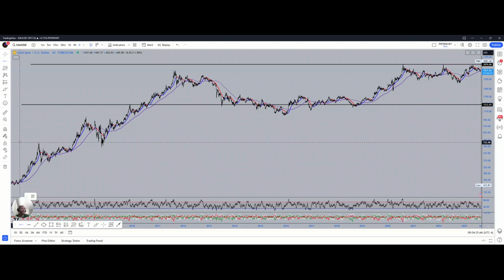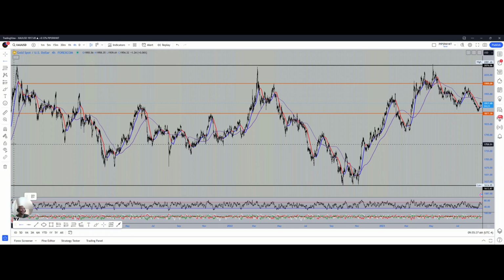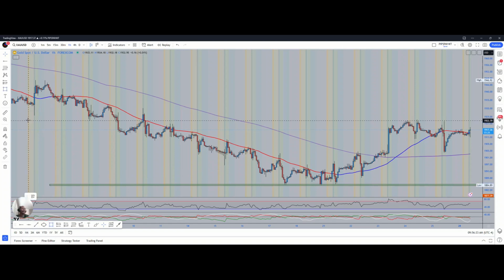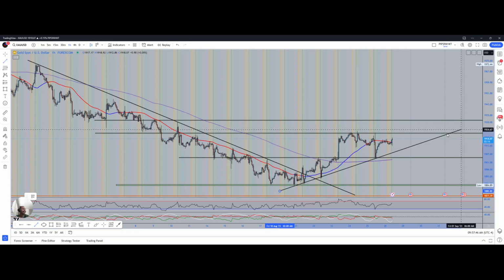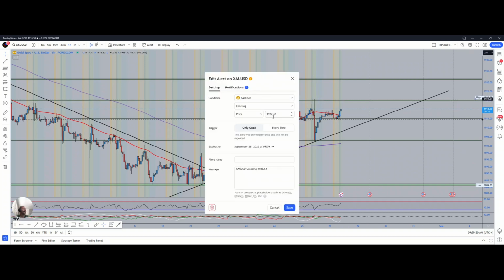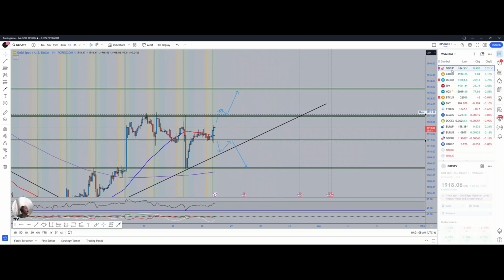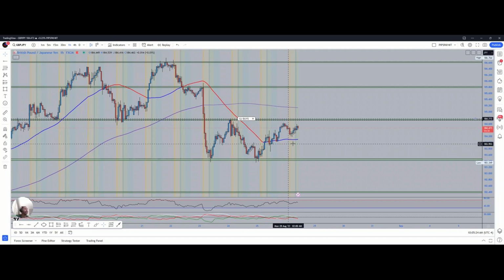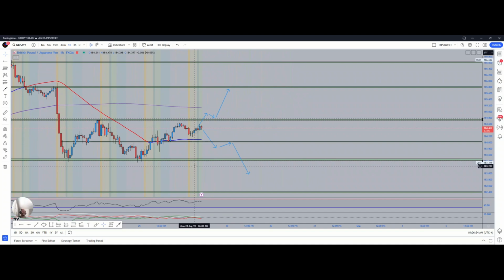GOLD & GBP/JPY BREAKDOWN 8/28/23 | New week, more opportunities!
In this latest video, I'm diving deep into the chart breakdown for GOLD & GBP JPY unraveling key insights and uncovering potential trading opportunities. 🚀

Whether you're a seasoned trader or just starting out, you won't want to miss this breakdown that could potentially impact your trading strategy. 💰📊

🎉Exciting News! The VIP Signal Service is now LIVE! 🚀

Exclusive NEW access to the VIP Signals Group is here, and I can't wait to help everyone level up their trading game & make some extra money together. To get started, simply fill out the form provided.

Don't wait too long – the LOYALTY offer is only available until August 31, 2023.

LETS MAKE THIS MONEYYYY

BEST  Recommended Windows Forex VPS

Follow PIPSPAY4IT on Social